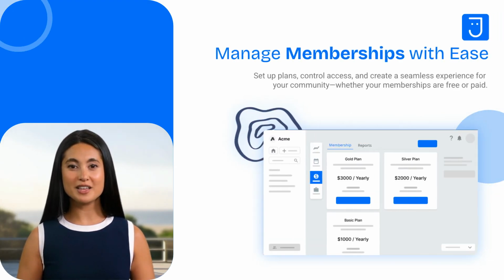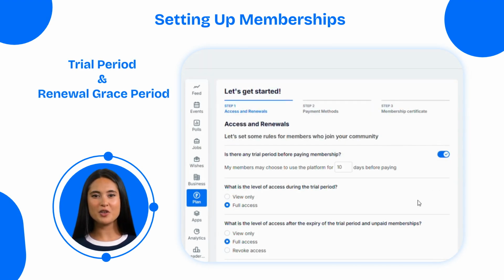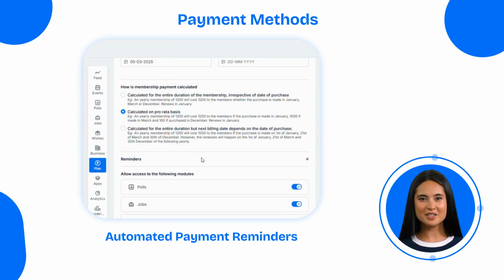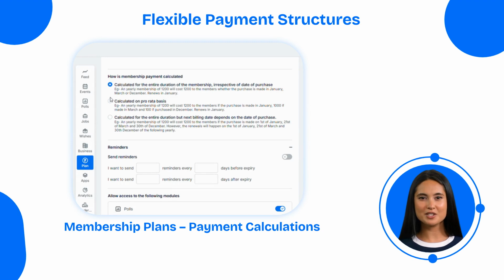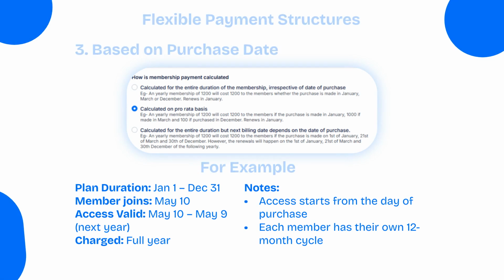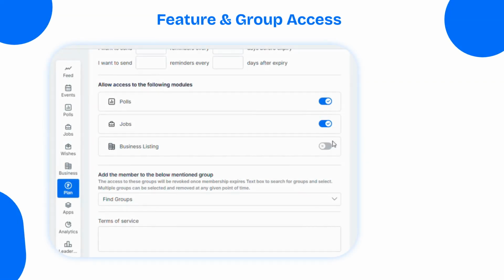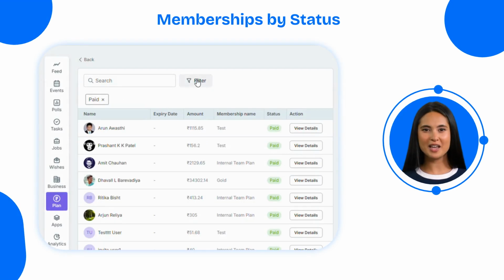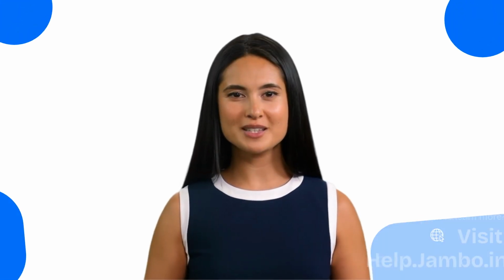Jambo Admin Guide: Managing Membership Plans & Renewals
Effortlessly manage your community’s memberships with Jambo!
In this video, learn how to:

Create membership plans

Configure pricing, renewal cycles, and plan durations

Choose between Entire Duration, Pro Rata, or Purchase Date models

Automate renewal reminders

Track everything from one dashboard

Jambo helps you build a sustainable, scalable membership experience—customized to fit your community’s needs.